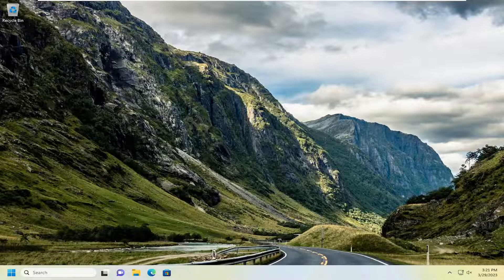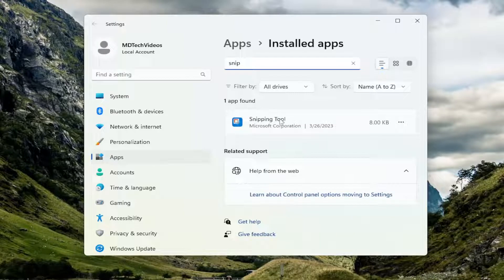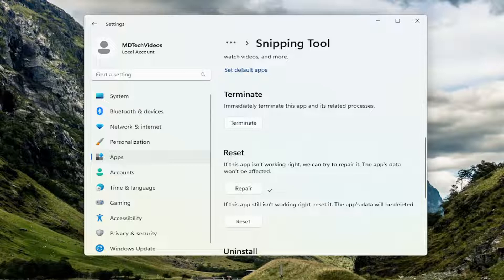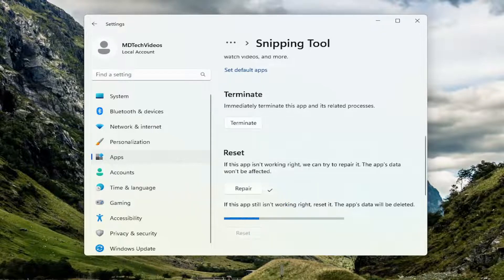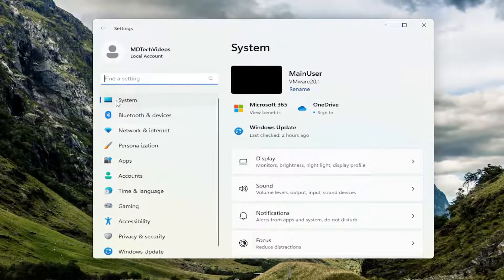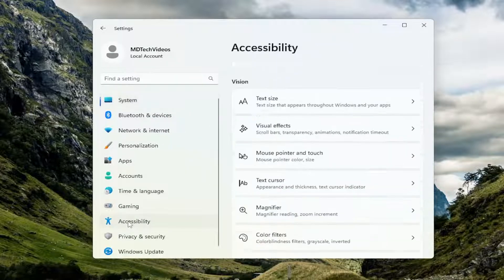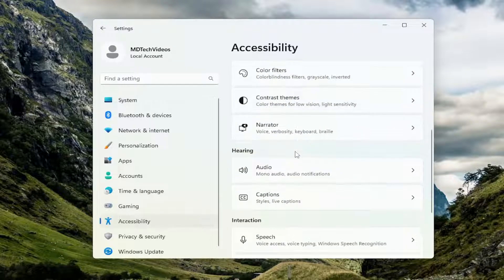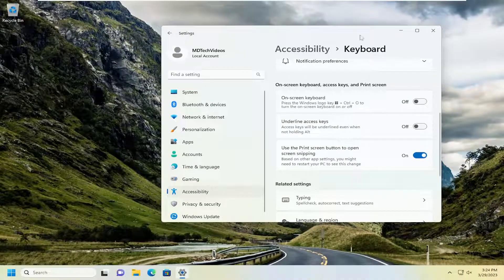Win+Shift+S Keyboard Shortcut Is Not Working In Windows 11 [Solution]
One of the easiest ways to take a screenshot on a Windows 10 and 11 PC is to use a keyboard shortcut using the Windows key + Shift + S keys. Using this shortcut allows you to take a screenshot using the Snipping Tool.

When this keyboard shortcut stops working, you’ll need to troubleshoot the issue or use a workaround. There are other keys and key combinations you can use. You can also try to fix the Snipping Tool itself.

The Win+Shift+S keyboard shortcut in Windows 10, lets a user capture a part or full screen and copy it to the clipboard. On most occasions, the feature works well as desired but sometimes it may fail to respond. If you face this issue, then this tutorial will help you.